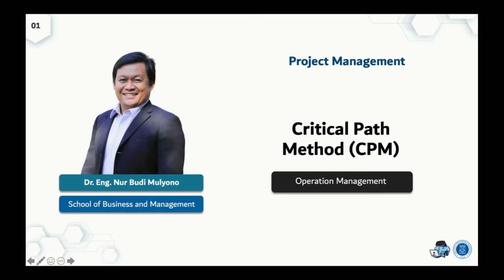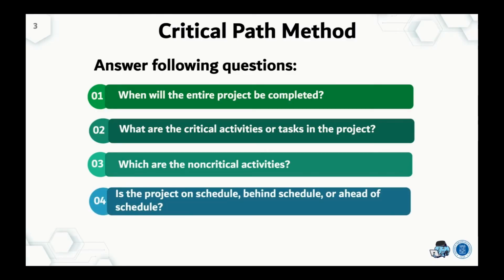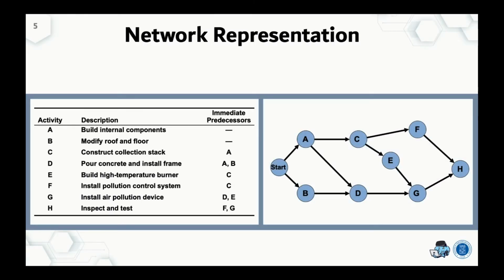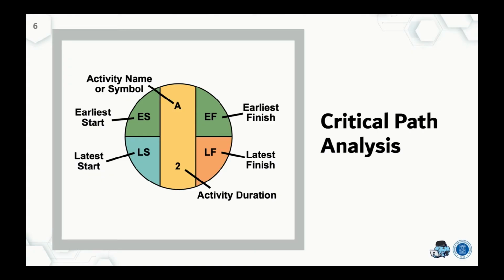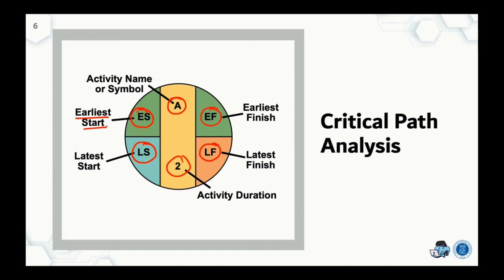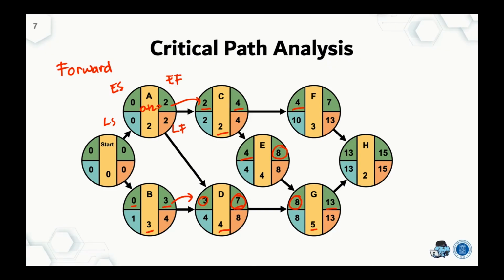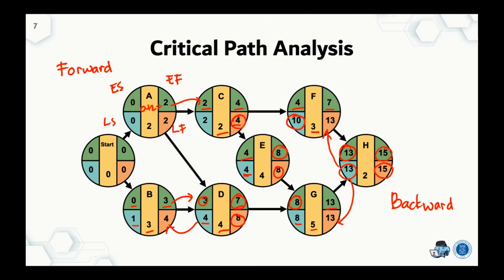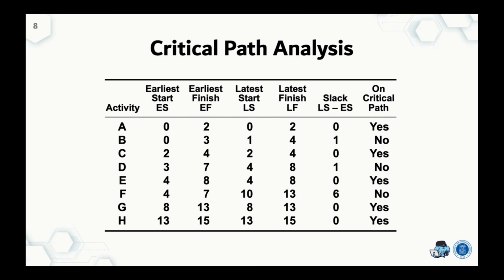Critical Path Method (CPM)